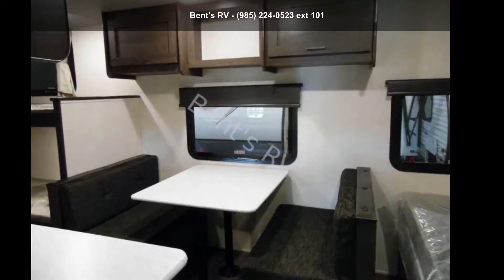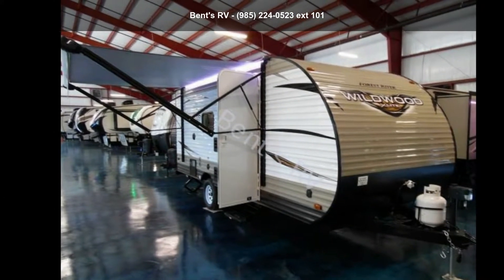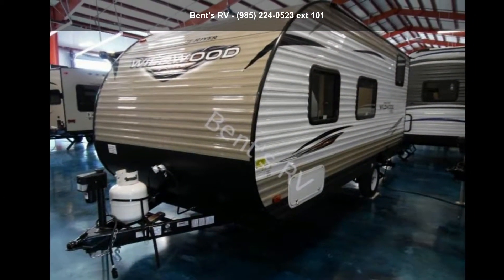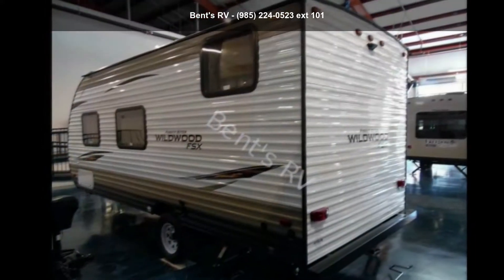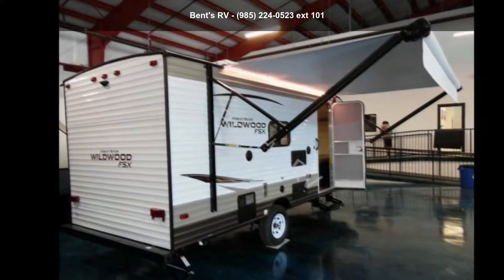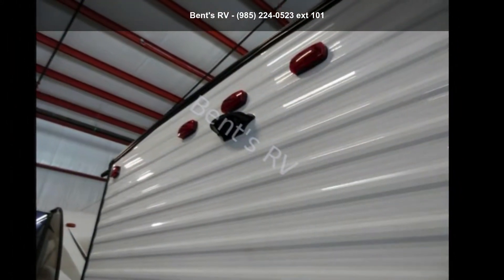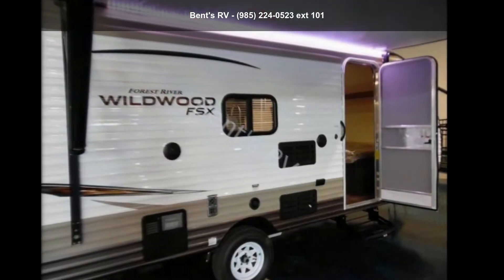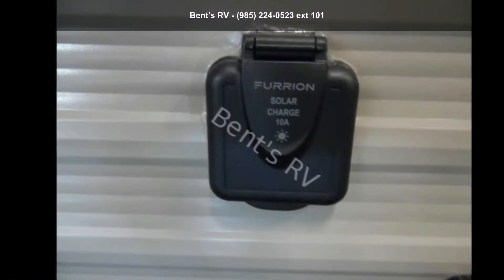2018 FOREST RIVER WILDWOOD XLITE 197BH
MIN  :  MINERAL
512-1  :  VINYL TUB SUROUND
10101  :  FULL EXTENSION BALL BEARING GUIDES
1865-1  :  RADIUS ENTRY DOOR
66  :  6 GALLON GAS DSI WATER HEATER
10102  :  NITROGEN FILLED TIRES
950  :  COACH-NET ROADSIDE ASSISTANCE
142  :  STABILIZER JACKS (SET OF TWO IN REAR)
1011  :  SPARE TIRE AND CARRIER
69  :  CABLE SATELLITE TV READY
2  :  13500 BTU NON DUCTED ROOF AC
351  :  3 CU FT SINGLE DOOR REFIGERATOR
1946  :  RADIAL TIRES
6338  :  COLORED LED AWNING LIGHT WITH REMOTE
250  :  MODERN ROLLER SHADES WITH AUTOSTOP (LIVING, BED)
60011  :  GREEN PHG:ZAMP SOLAR PREP  and  LED INDICATOR
1402  :  POWER AWNING WITH ADJUSTABLE LEGS
111  :  POWER TONGUE JACK
2525  :  BLUETOOTH STEREO WITH REMOTE
10100  :  FURRION BACK UP CAMERA PREP
6662  :  STAINLESS STEEL APPEARANCE APPLIANCES
RVIA  :  RVIA SEAL